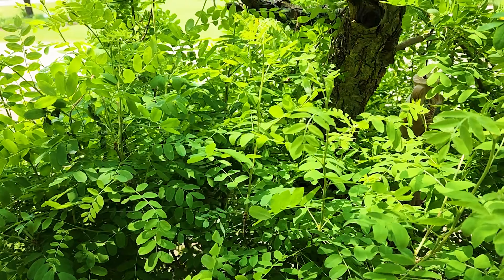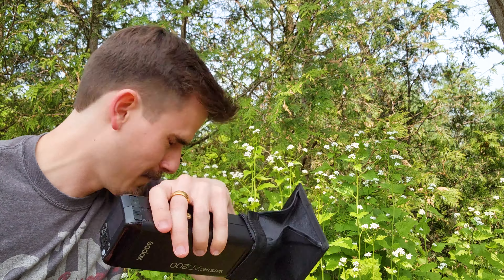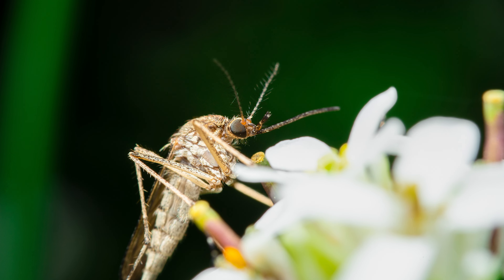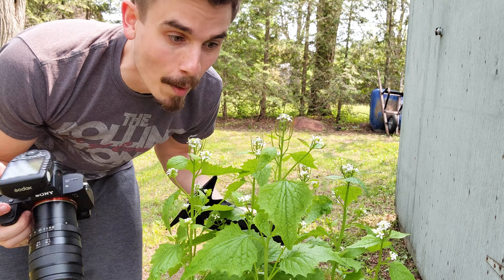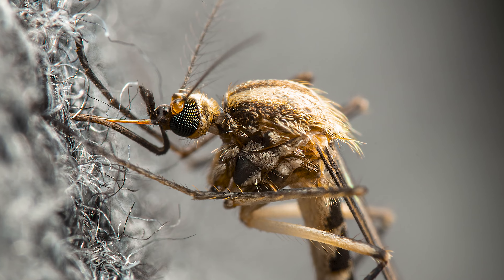Insect Macro Photography | Battling Mosquitoes!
Join me on an exciting and challenging macro photography journey right in my own backyard! In this captivating video, I embark on a quest to capture the intricate details of nature up close while dealing with a relentless army of mosquitoes. Brace yourself for an unforgettable and occasionally itchy adventure!

As I set out with my trusty camera, you'll witness the wonders of the miniature world that often go unnoticed. From vibrant flowers to tiny insects, my backyard is a treasure trove of fascinating subjects waiting to be discovered. With each click of the shutter, I reveal the astonishing beauty and complexity that lies within the smallest of creatures.

But, as luck would have it, the mosquito population seems to have sensed my quest for photography excellence! Watch as I battle through a constant swarm of buzzing mosquitoes, trying to remain focused on capturing the perfect shot. These persistent little creatures prove to be quite the challenge, but I refuse to let them deter me from my passion.

So, grab your bug spray, tune in, and join me on this wild macro photography adventure filled with stunning visuals and a lot of buzzing mosquitoes! Let's capture the extraordinary beauty of the miniature world together!

Equipment used:

Lens: Laowa 60mm F2.8 2x 2:1 Macro Lens + Nisi 49mm Close-up +9 diopter lens